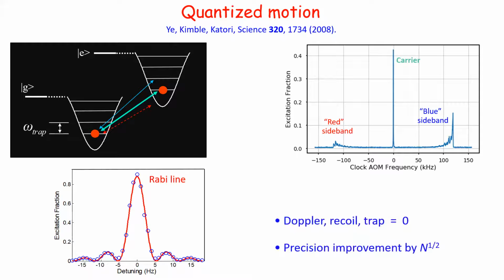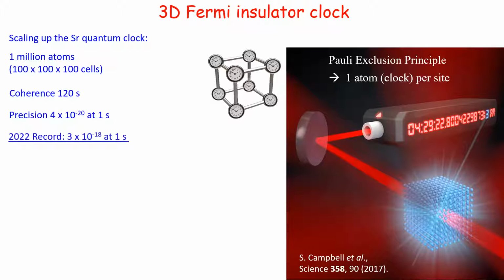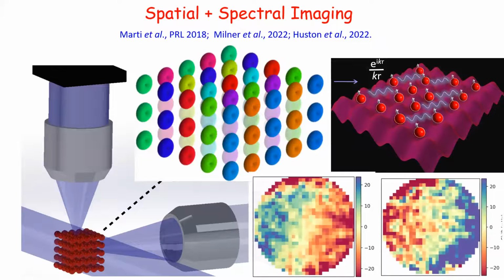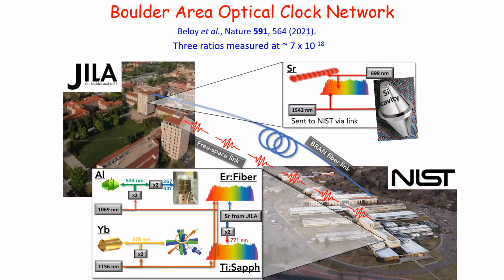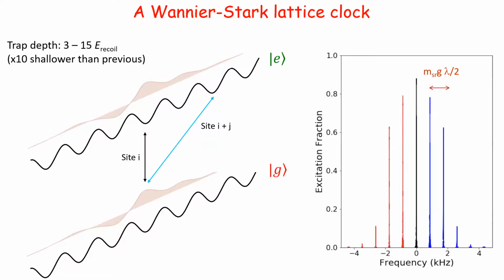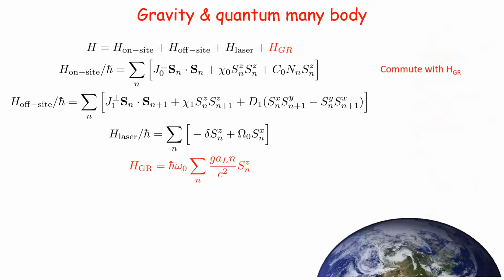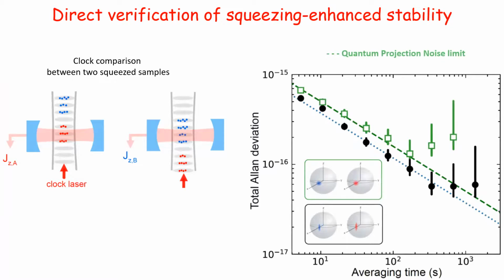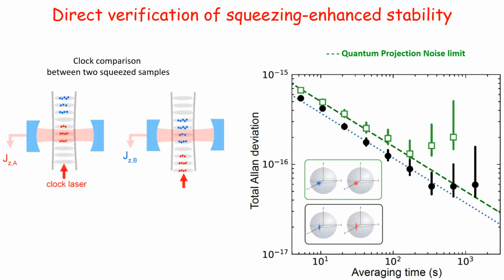Quantum Matter, Clocks, and Fundamental Physics - Jun Ye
Speaker: Jun Ye

Host: John Preskill

Title: Quantum Matter, Clocks, and Fundamental Physics

Lauritsen Lecture

Precise control of quantum states of matter and innovative laser technology are revolutionizing the performance of atomic clocks and metrology, providing opportunities to observe emerging phenomena and explore fundamental physics. Recent advances include measurements of the gravitation time dilation across a mm-scale atomic ensemble and incorporating spin entanglement in clock operation.

Date recorded: Dec 1, 2022